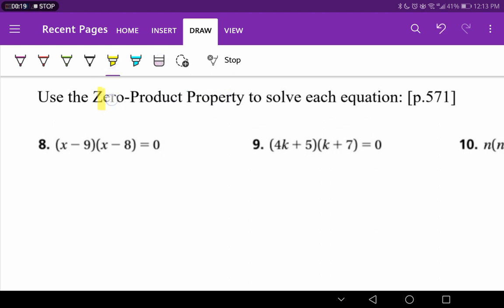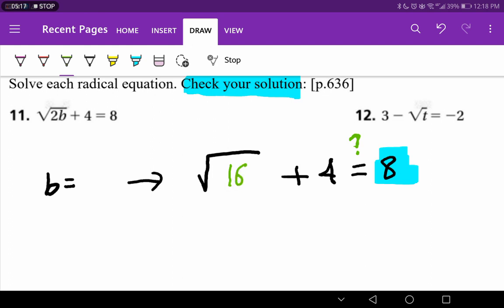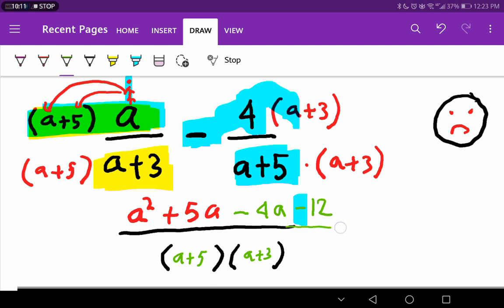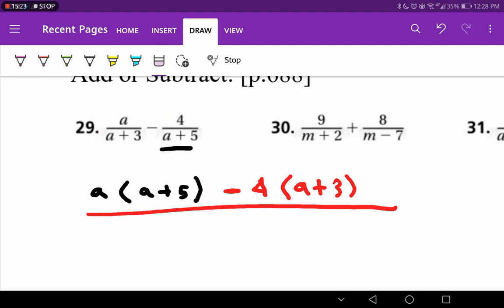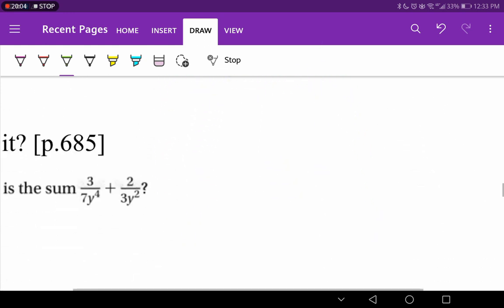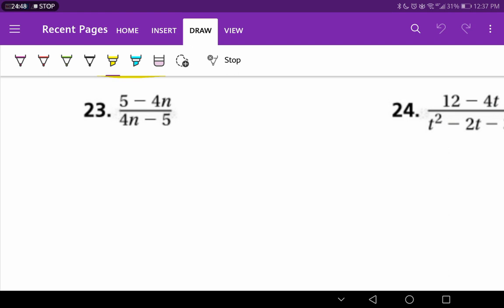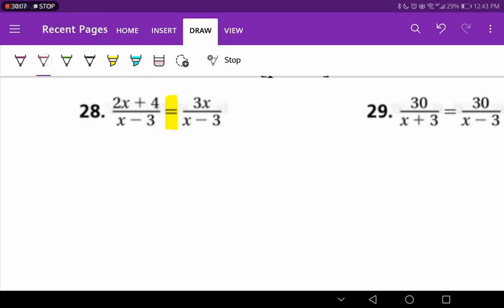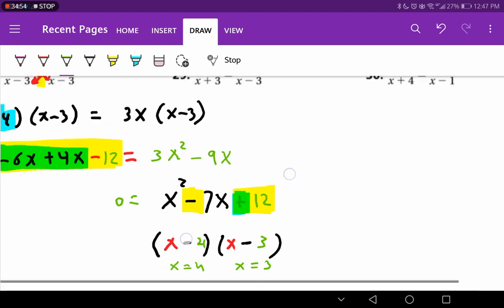Grade 8 Final Revision.MrSouhib♥️🌺